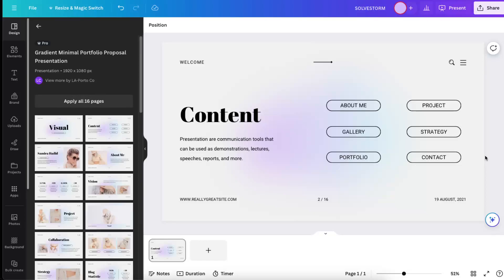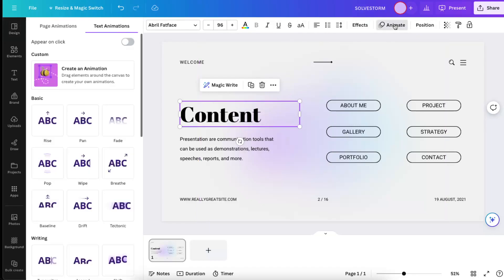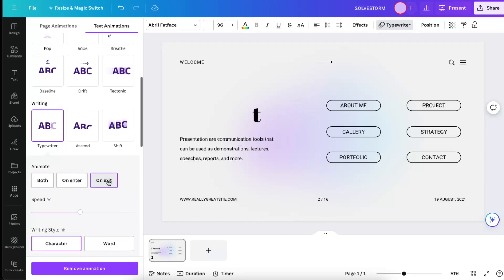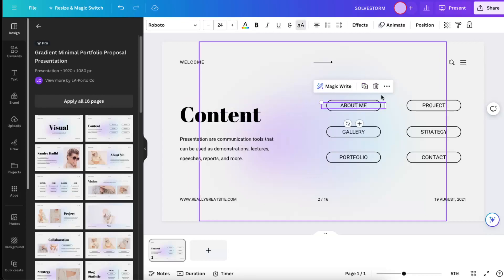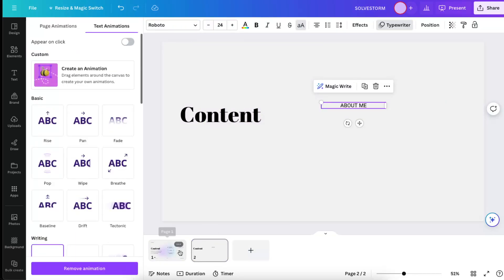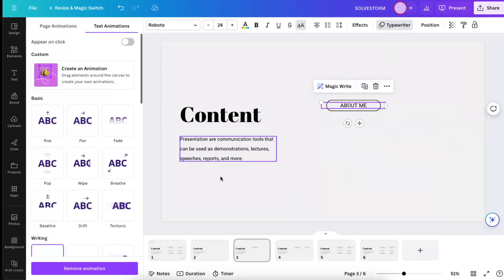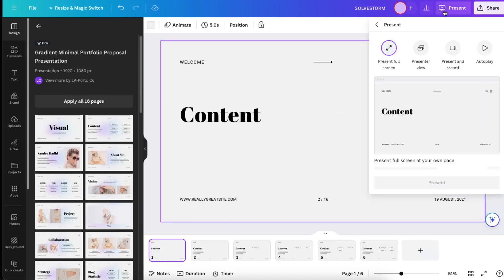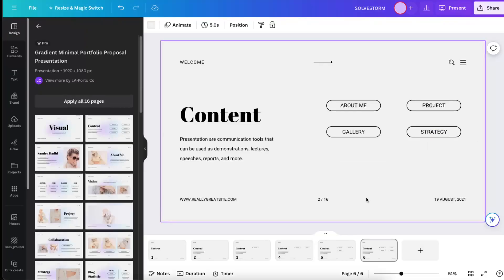How To Make Text Appear One By One In Canva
In this video I show you How To Make Text Appear One By One In Canva!